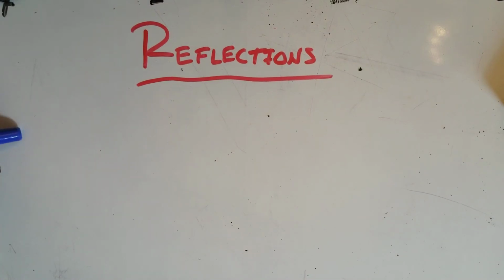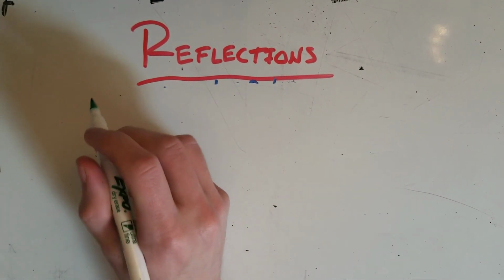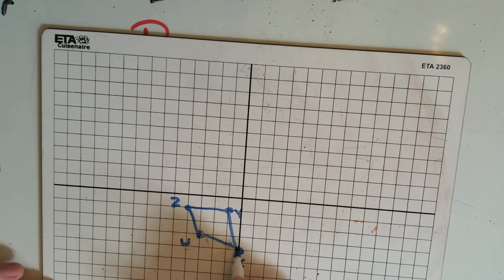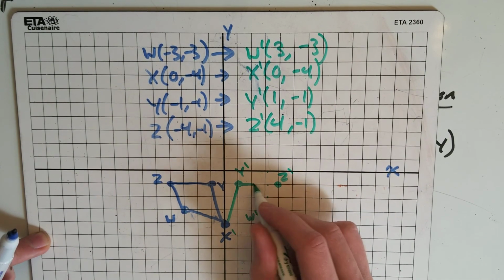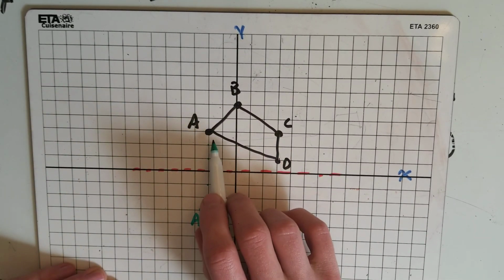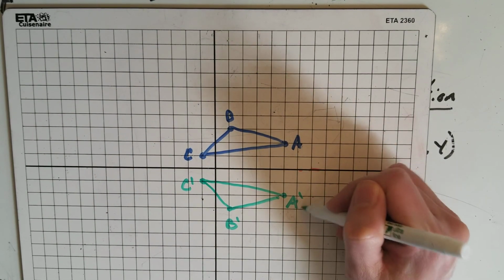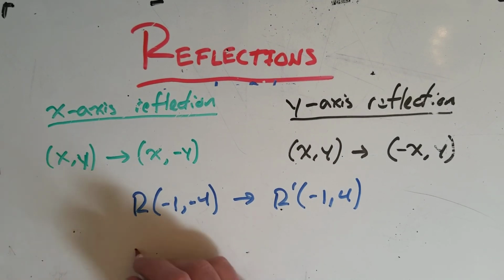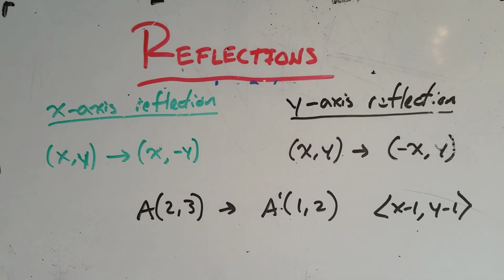Math 8 Reflections